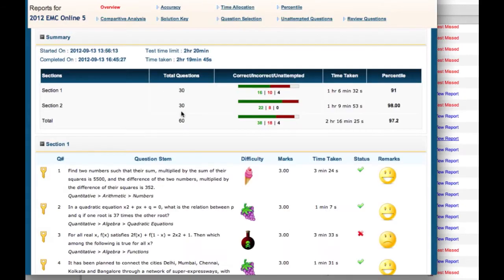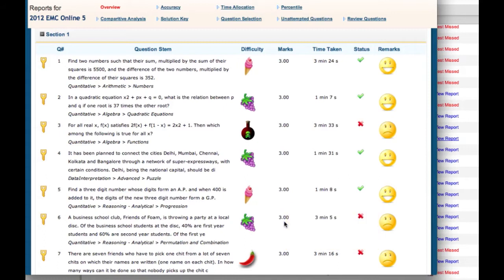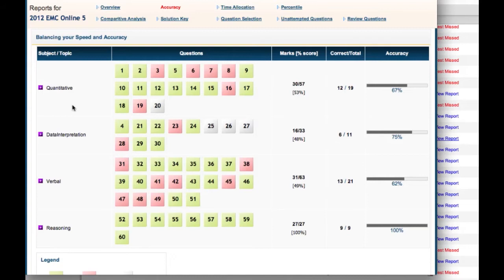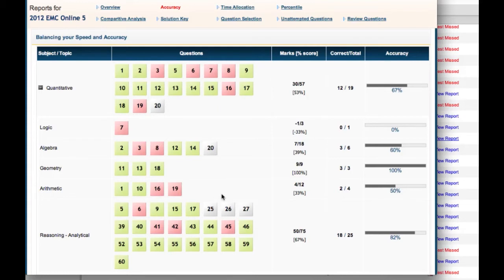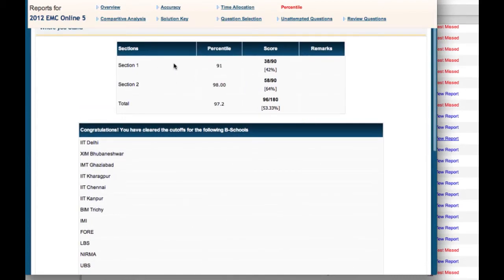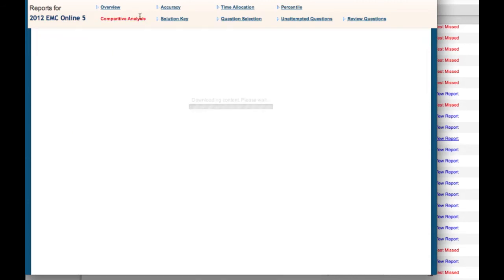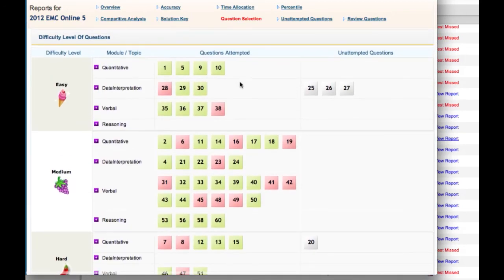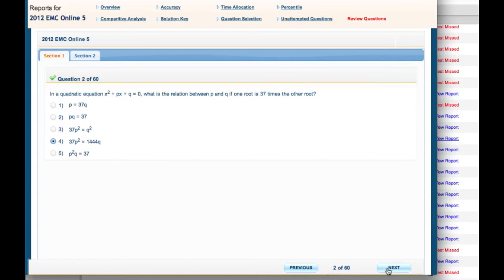CAT Paper Analysis on CATGurus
A Complete Guide to using Analytics in CATgurus.com for Performance evaluation and improvement. Powered by Endeavor Careers